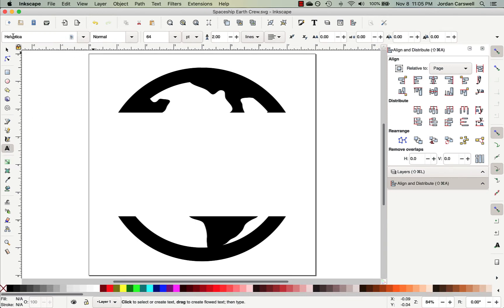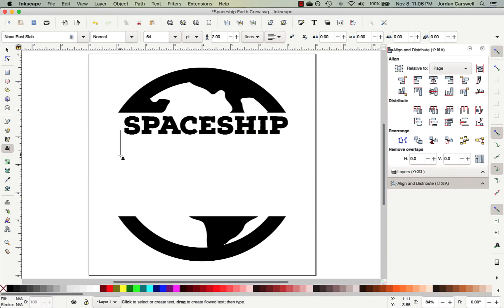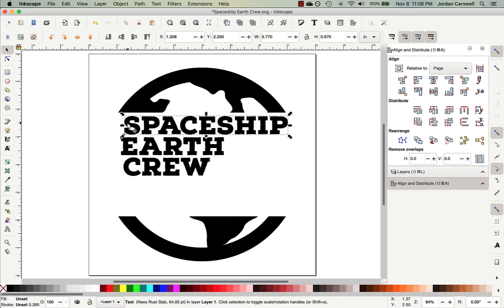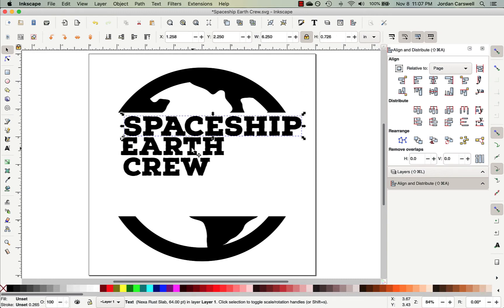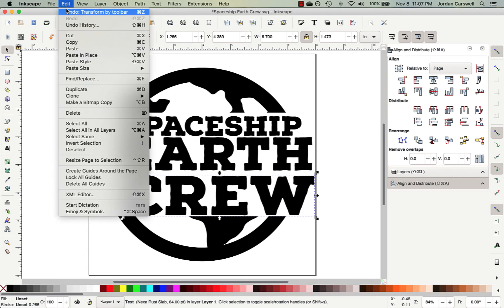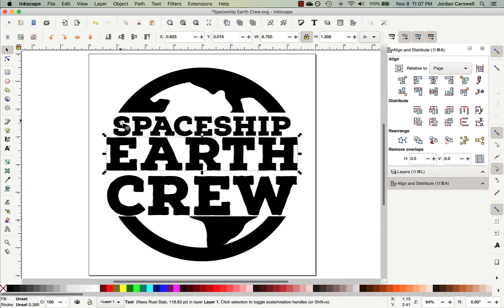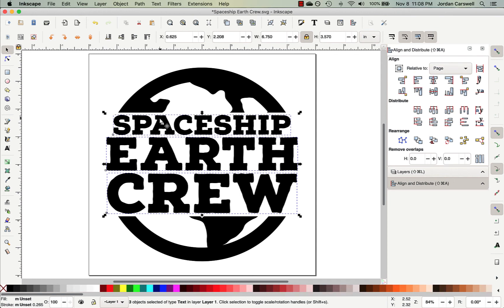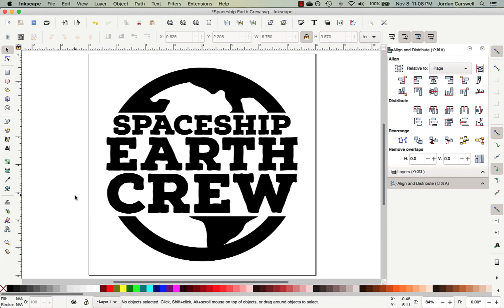Design a Custom Logo in Inkscape: Step 6. Add Text to the Design